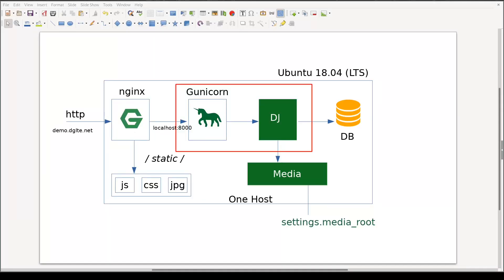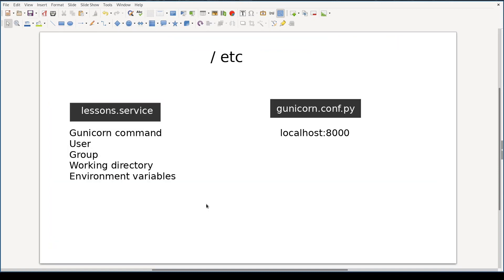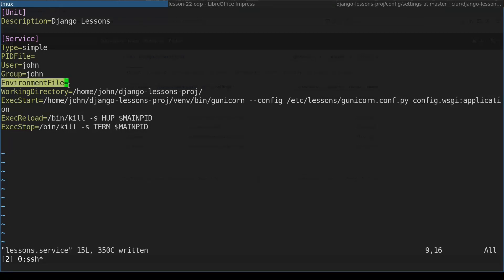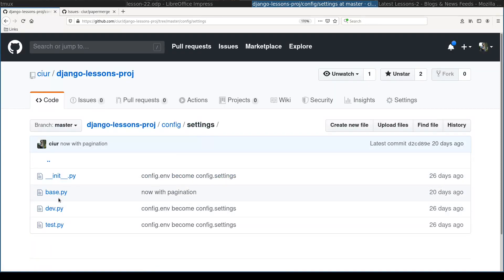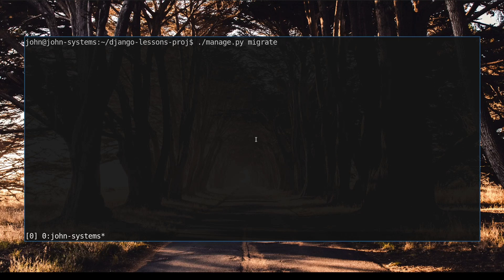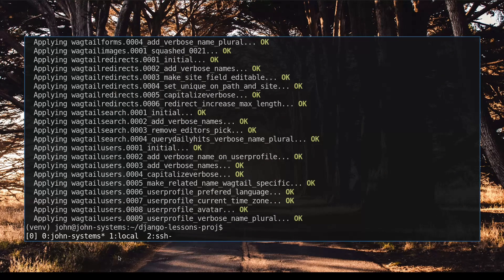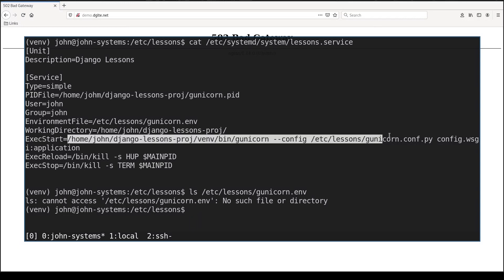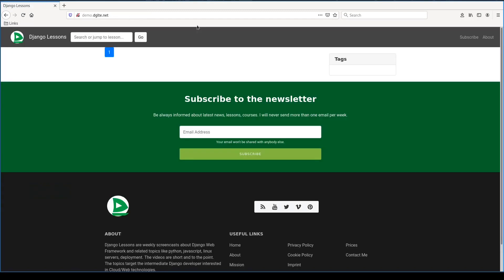Django in Production - From Zero to Hero - Part 5 [Gunicorn + Nginx + Django Deployment]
This is the most important lesson from Django in Production from Zero to Hero course. In this screencast you will learn how to configure the heart of production environment nginx + gunicorn duo.
Because it is important to understand the mechanics - I postponed the Ansible automation for the next lesson.

Besides, this lesson marks an important milestone for me. After almost 3 months of continuous training I am partially satisfied with my own diction. In other words this is first lesson with which I am pretty much content with how it sounds and how it is organized.

Enjoy Learning!